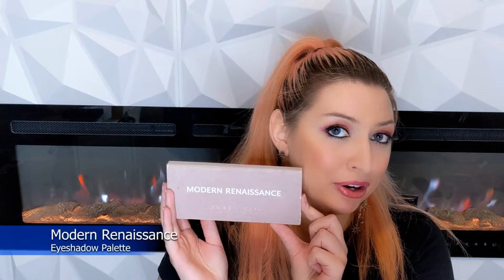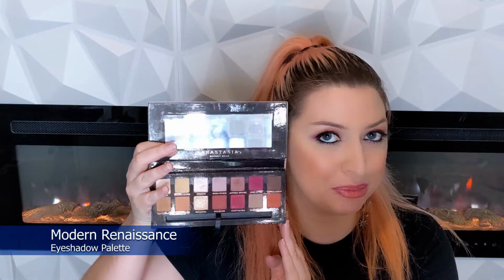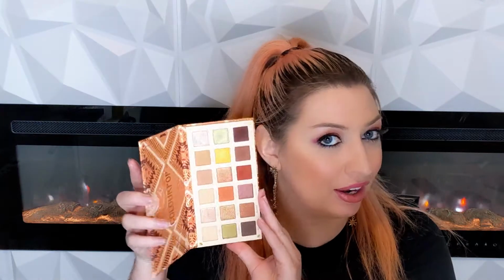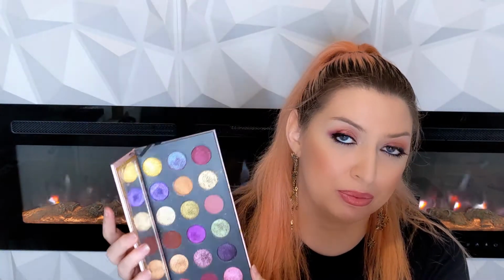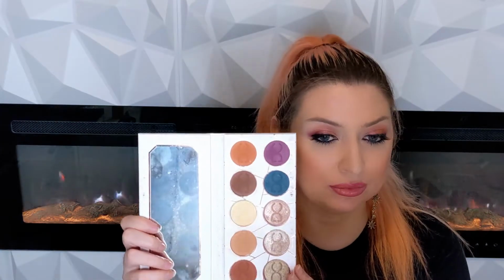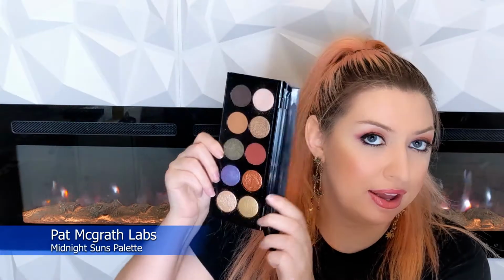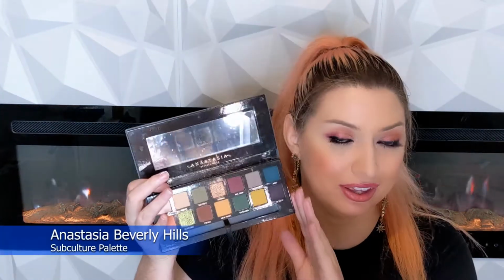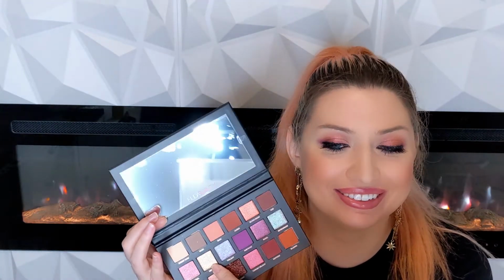Fall Eyeshadow Palette Tag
Hey Friendos, In today's video I try out a Fall palette tag! It's kind of like my last video but very fall themed.

GET READY FOR PUMPKIN SPICE GRENADES!!

Laurel